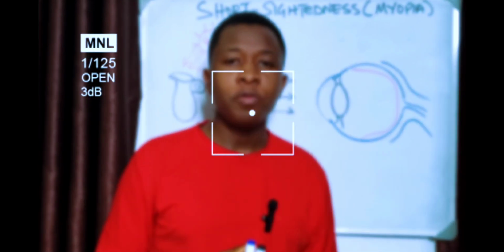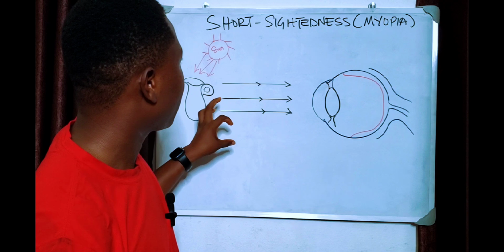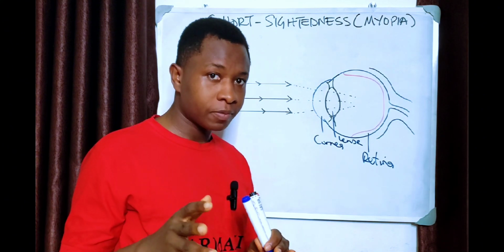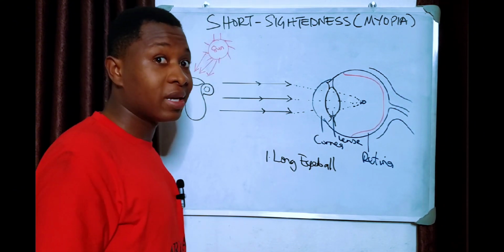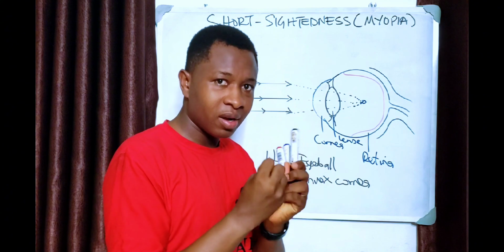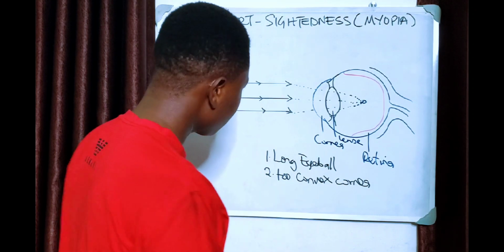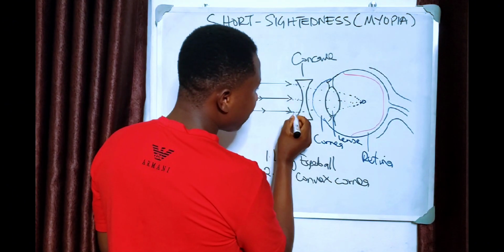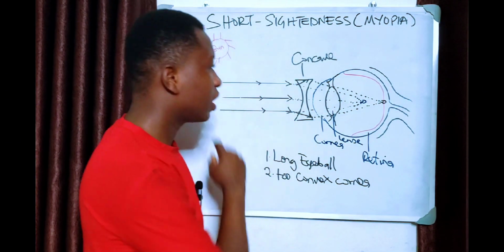Short-sightedness [MYOPIA]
causes & Treatment